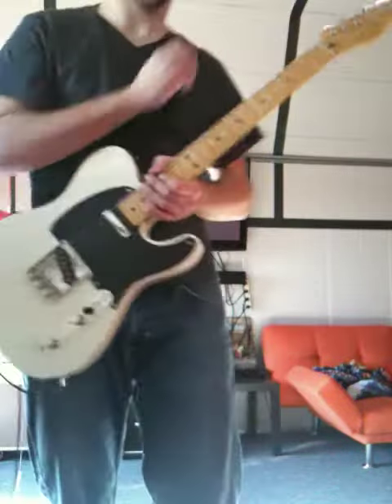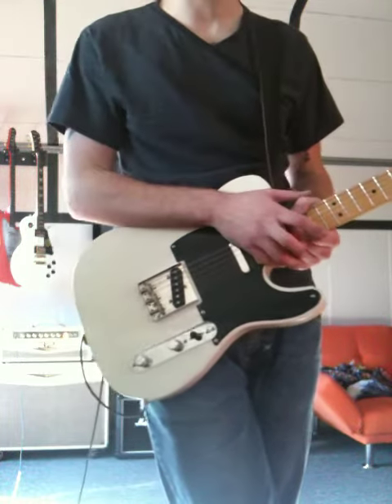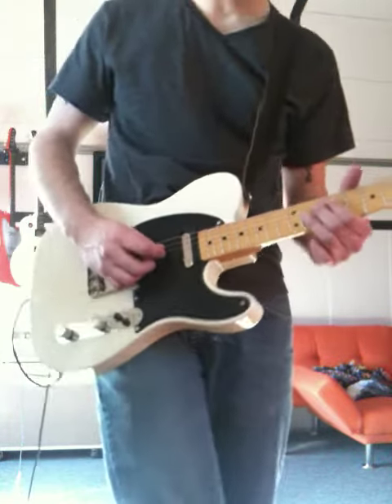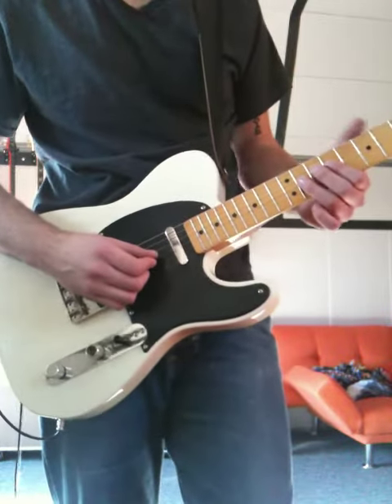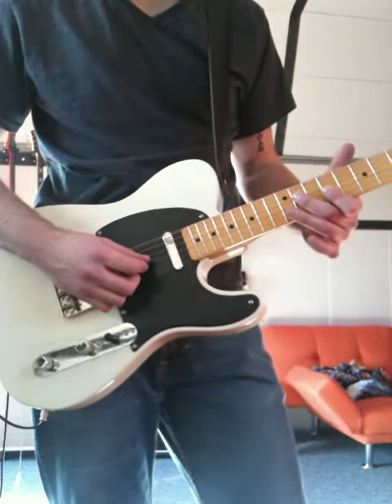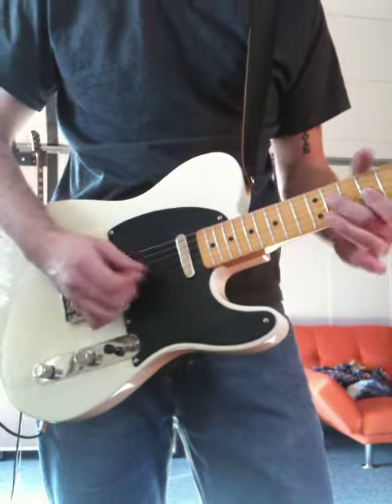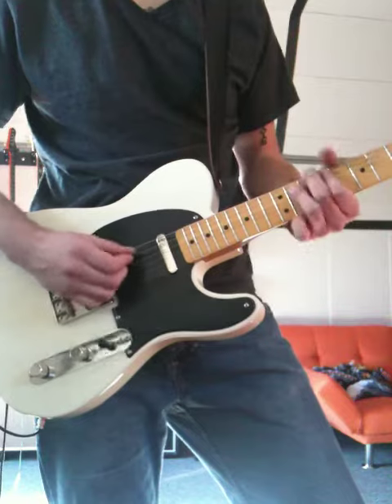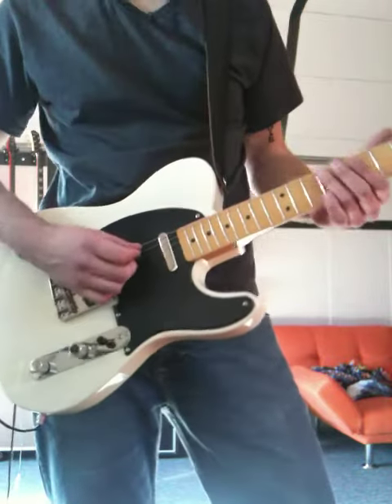Jason Aldean Big Green Tractor Guitar Lesson Solo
Long anticipated video tutorial for jason aldean's big green tractor solo!